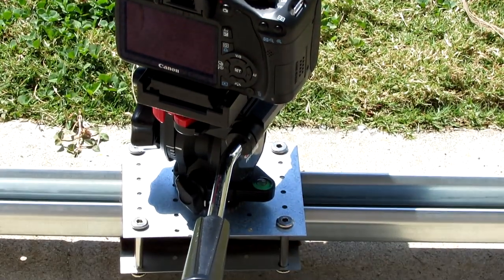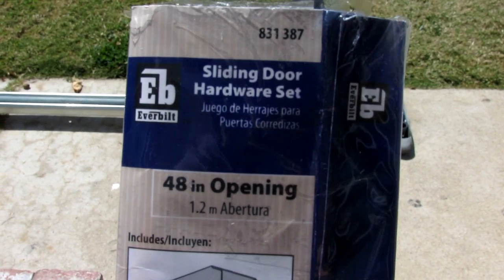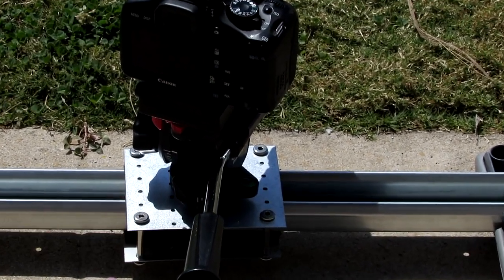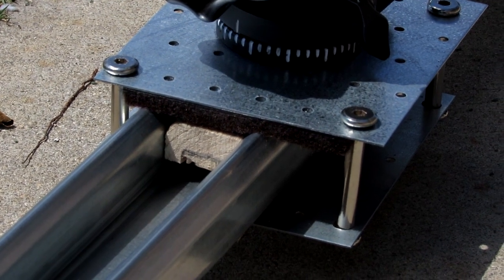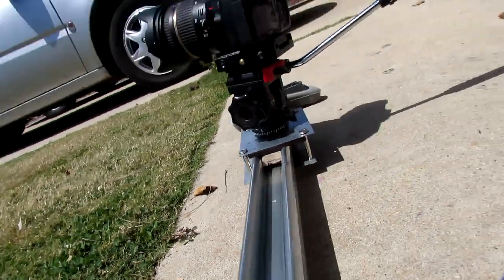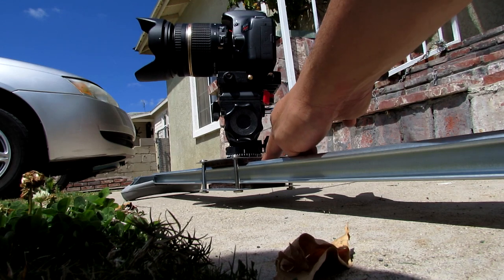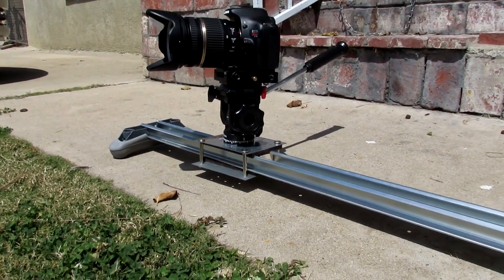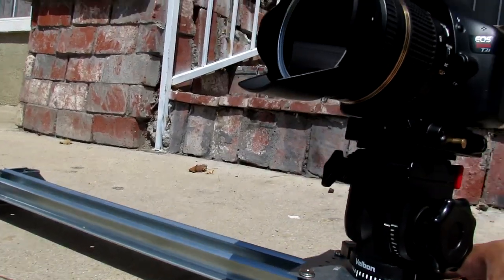$20 DIY Silver Slider 48" or 1.2m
Adding to my signature 'Silver Series' line of DSLR video equipment, I've come up with a low cost and effective 48 inch or 1.2 meter slider.  Not perfect but going to continue to improve.  If you have any suggestions, please share!  Thank you guys! Tutorial coming soon!  All hardware purchased at home depot hardware store excluding camera and tripod head.  Total spent $20
$11 48" Rack
$2 Two metal plates,
$2.50 felt blanket, 2 piece
$3 Pair of crutches (thrift store)
$2 for nuts, bolts
$2 Wood Stakes